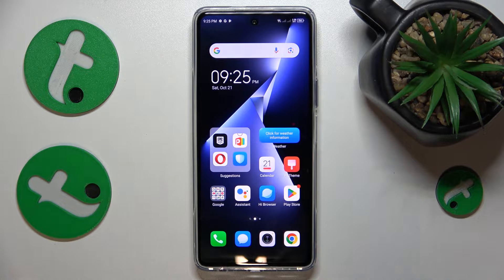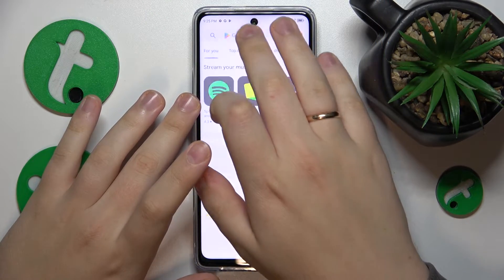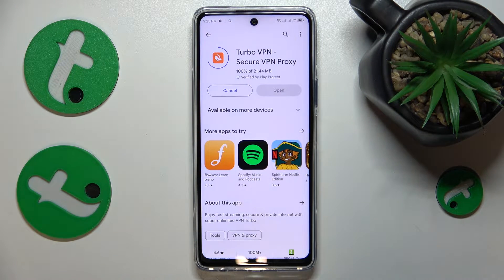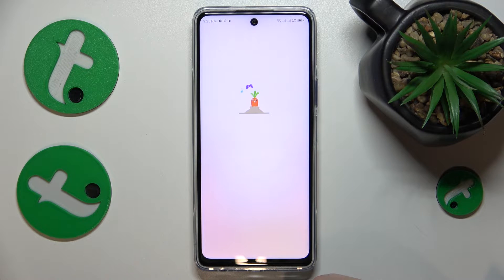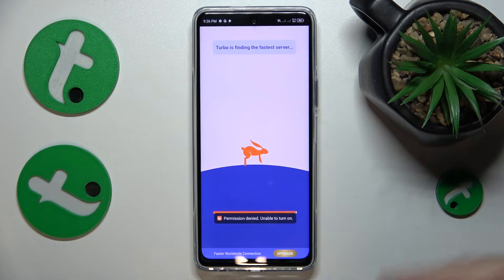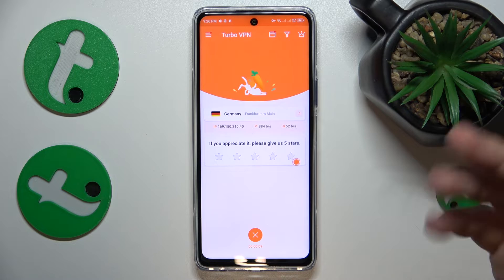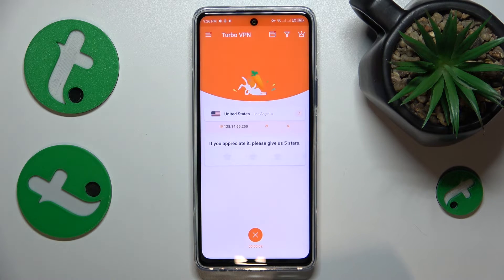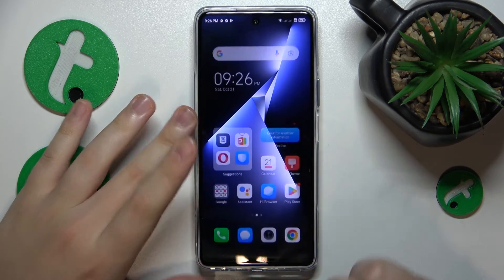How to Set Up VPN Connection on TECNO Pova 5 Pro - Turbo VPN App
Secure your online experience with the TECNO Pova 5 Pro! This video guides you through connecting your smartphone to a VPN and changing the country/server using the Turbo VPN app. Explore step-by-step instructions to ensure a private and versatile connection.

How to connect a TECNO Pova 5 Pro phone to a VPN? How to enable VPN on TECNO Pova 5 Pro? How to switch the VPN country on TECNO Pova 5 Pro? How to change the VPN country on TECNO Pova 5 Pro?